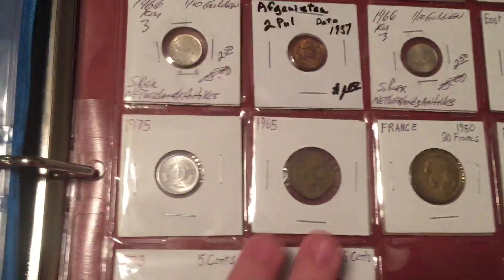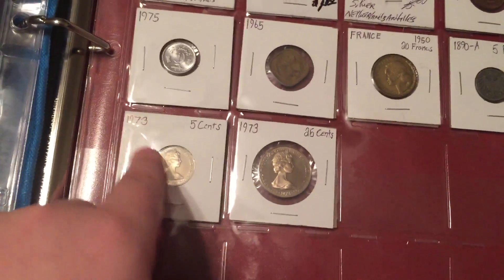UPDATE on My Foreign Coin Collection!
I recently purchased a large amount of foreign coins from the F.U.N. convention. This is an update on my collection from the original video a few months ago.